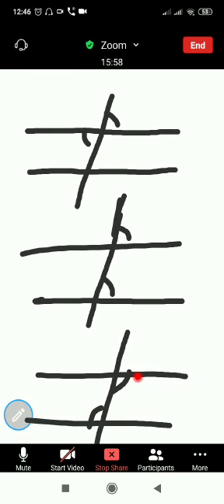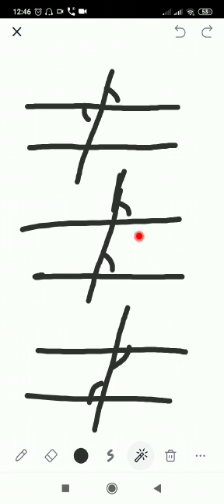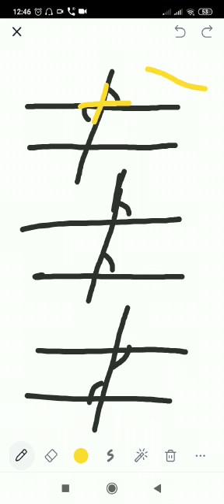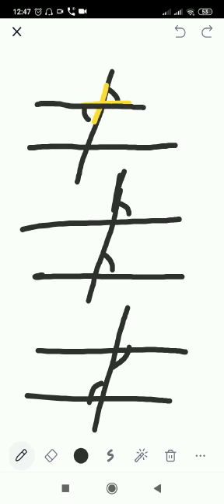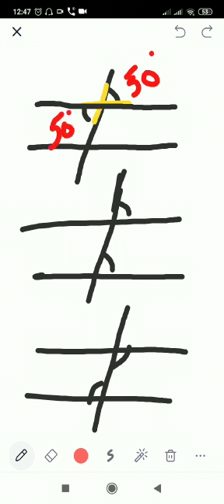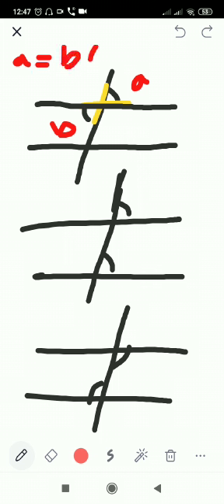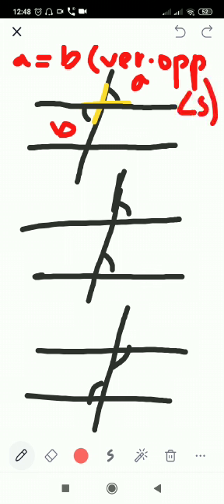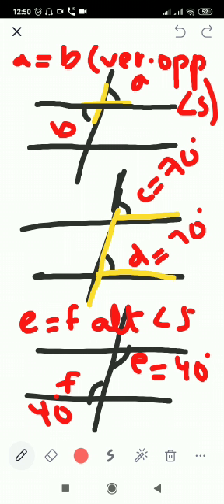Maths Class VII 18 August 2020 Part 1